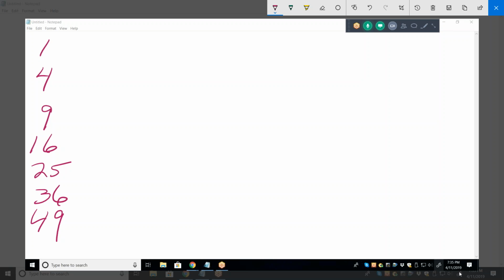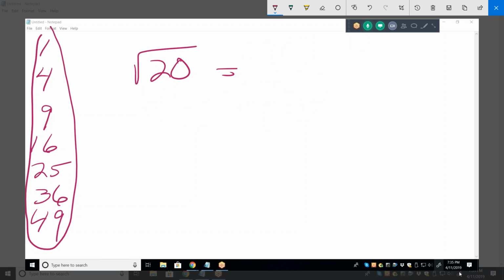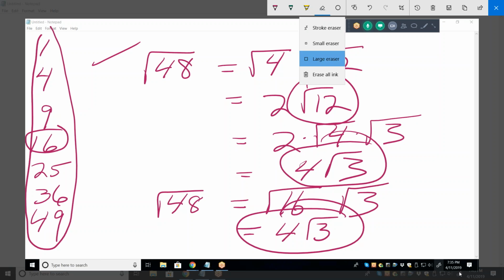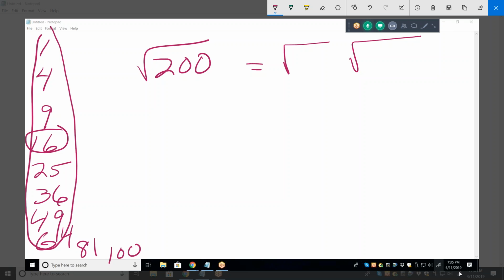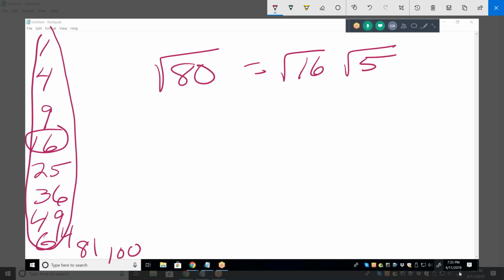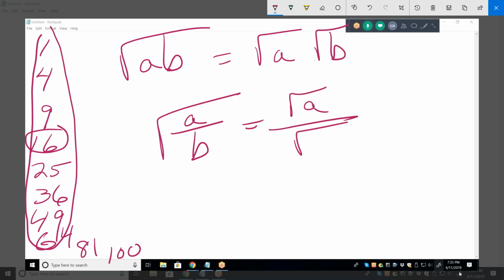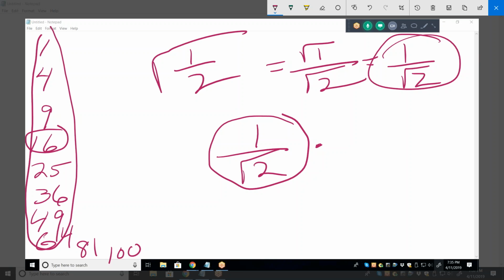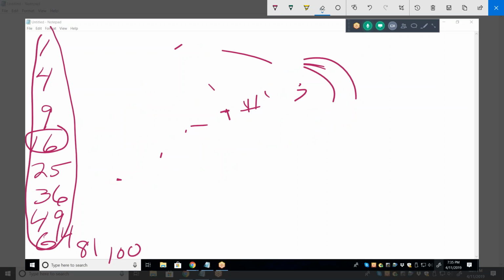Online Algebra 2 tutoring, BS041119